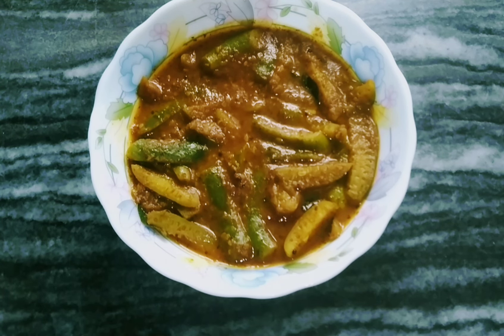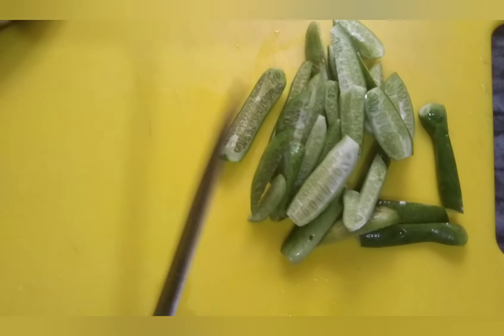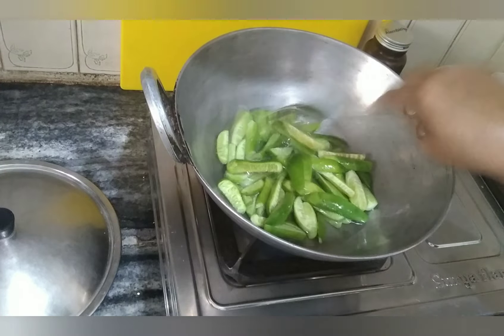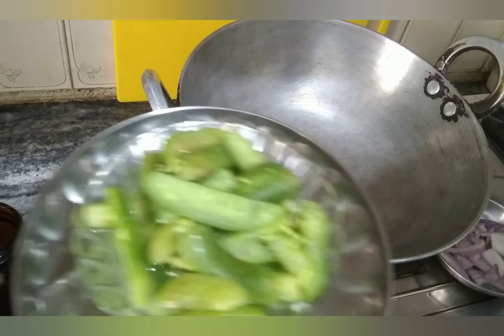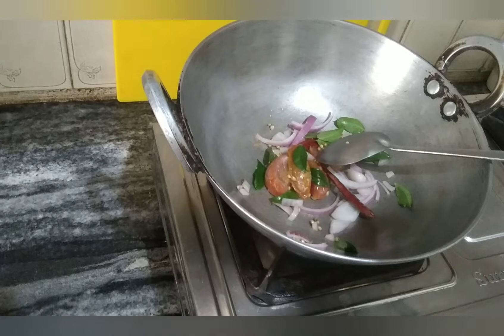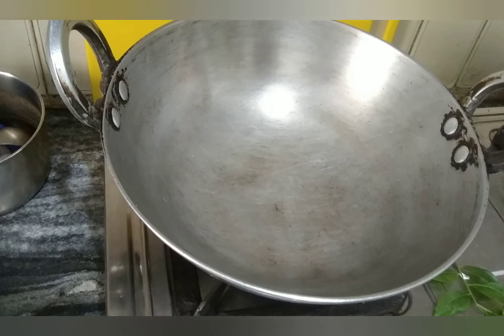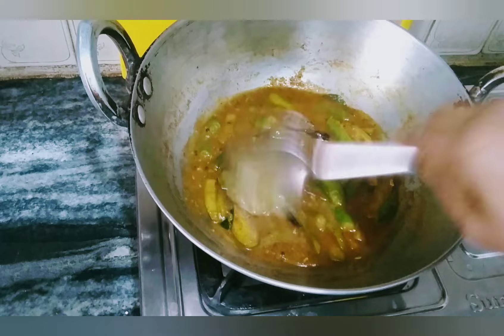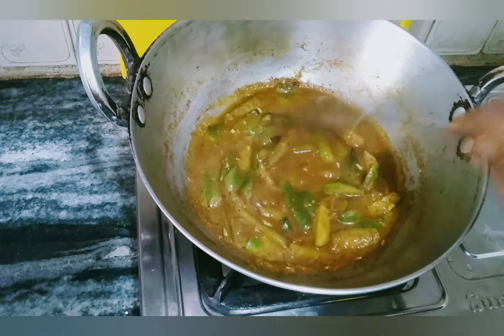" കണവ മീൻ" കറീടെ അതേ രുചിയിൽ ഒരു" കോവയ്ക്ക" ക റി// Ivy Gourd Curry//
Ingredients

kovakka ( ivy Gourd)_1cup
1/2 of 1 tomato
coriander seeds _1 tsp
red chilli
onion slices _1/4 tbsp
curry leaves
methi powder _1/4 tsp
tamarind _small piece
cooking oil
thadkka ingredients generally using